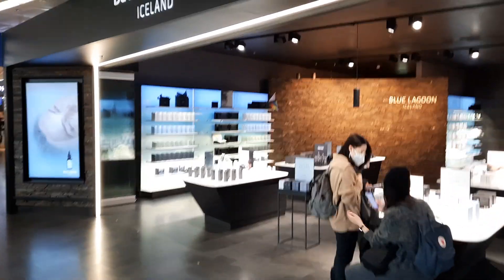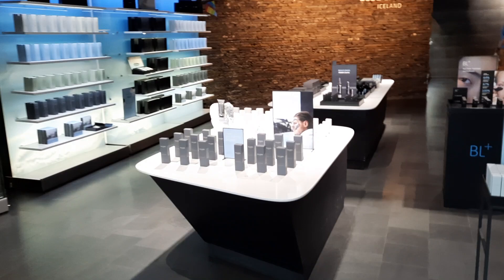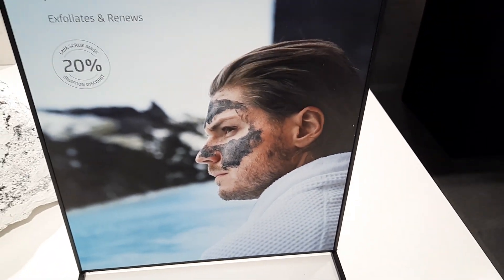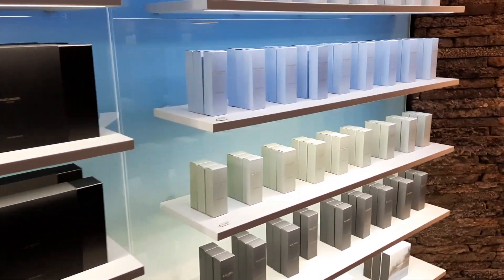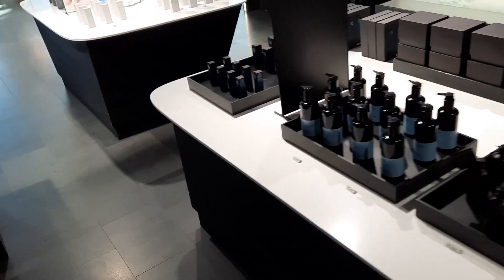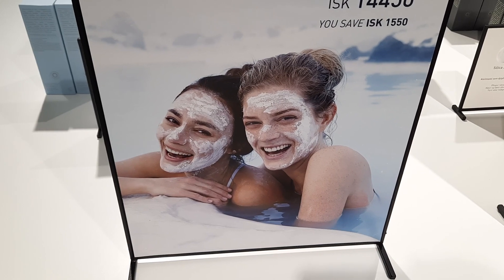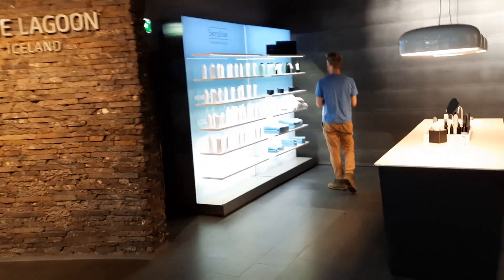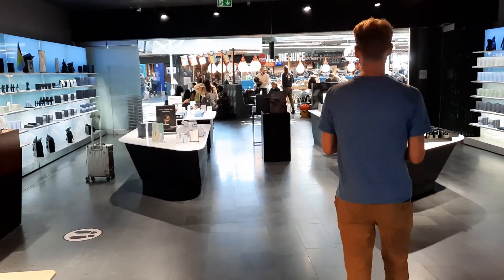BLUE LAGOON Volcano Cosmetics, Iceland